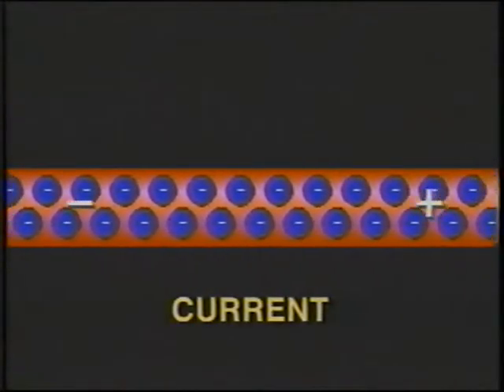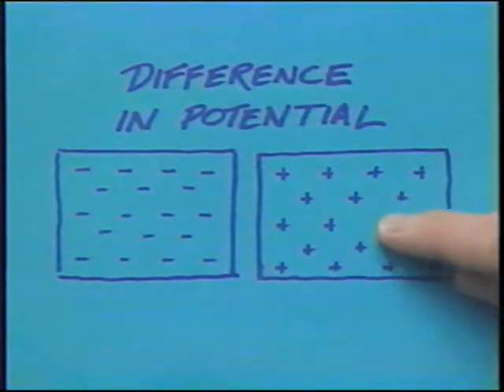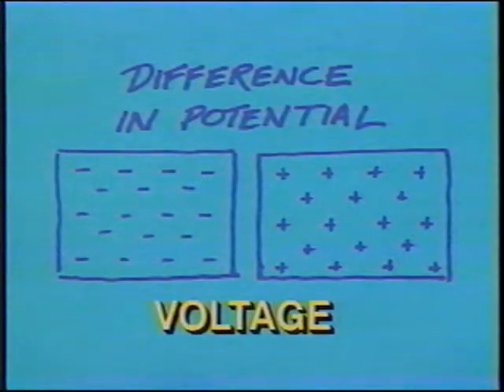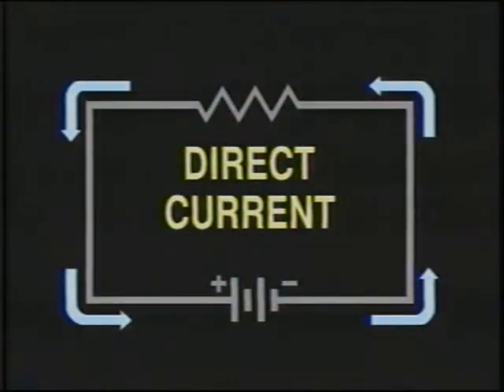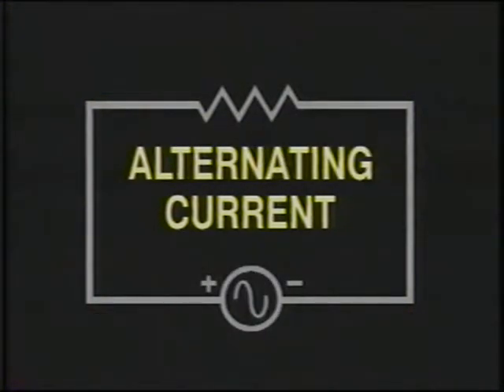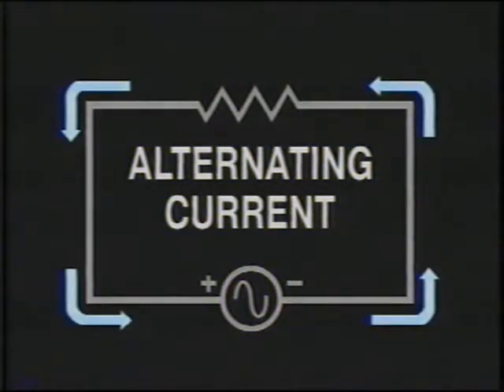Class 2 part 1